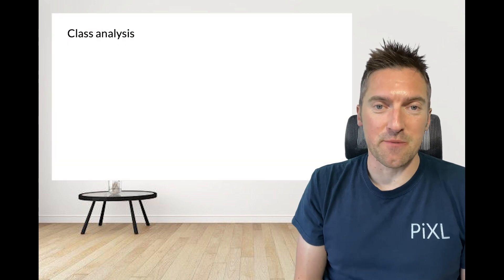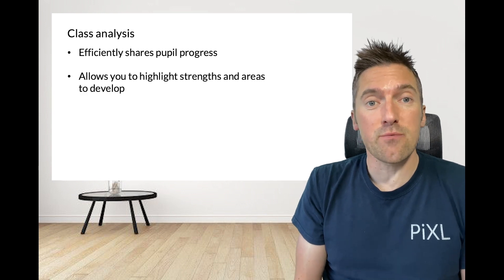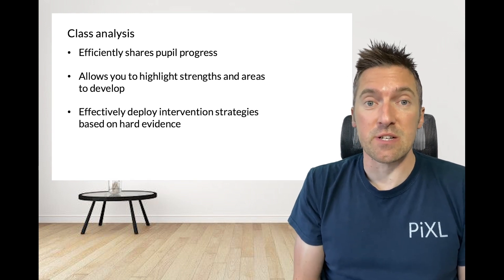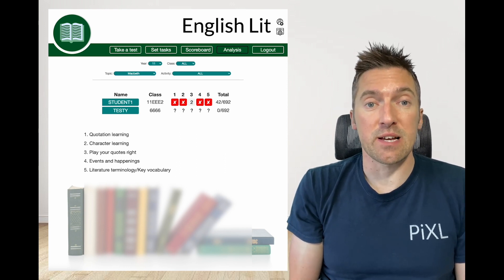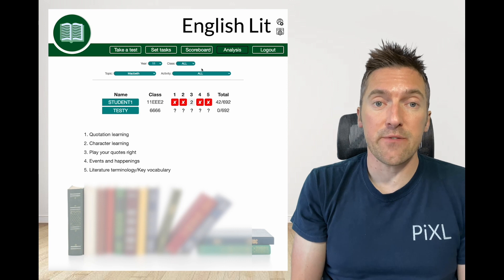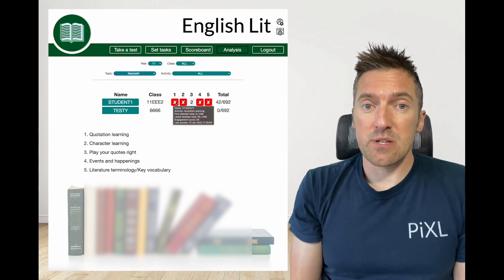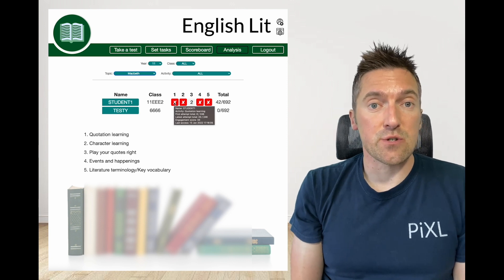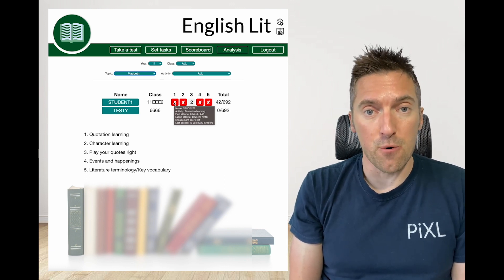PiXL English Literature App - Analysis tool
In this video I explore the "Analysis" feature in the PiXL English Literature app.